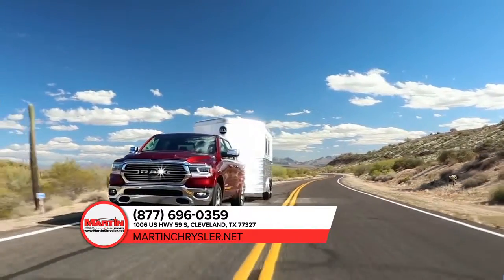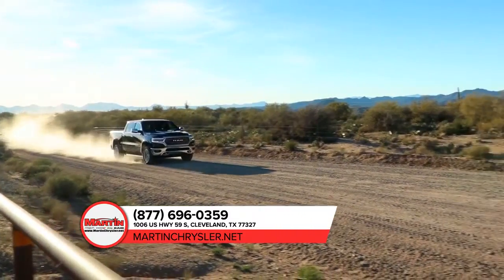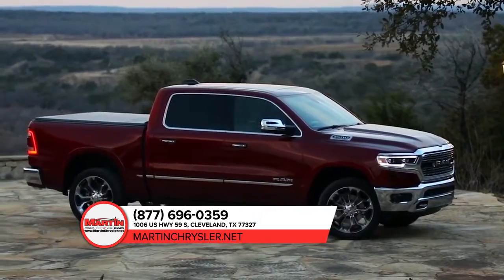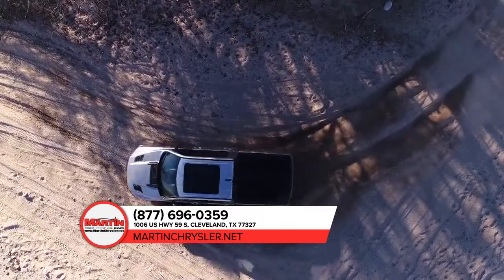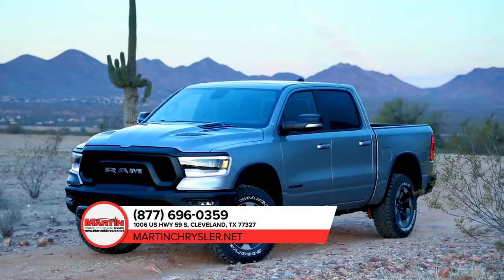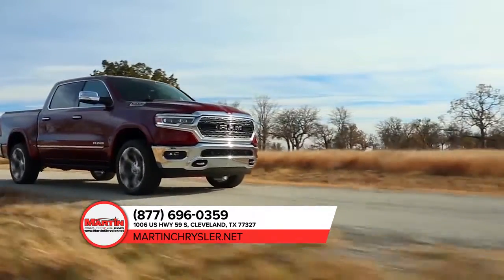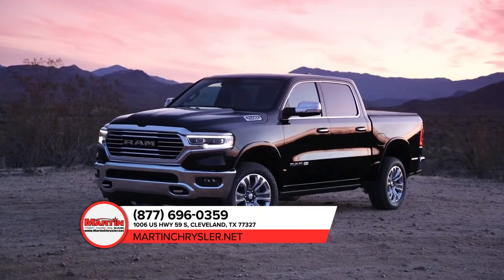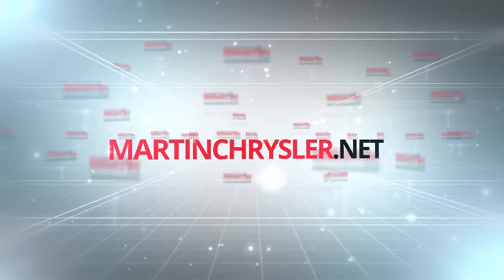2019 Ram 1500 Humble TX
2019 Ram 1500

Looking for the best car buying experience in the Humble  TX area? Want a reliable Ram? Come over to Martin Chrysler near Humble  TX. Our friendly staff is ready to help you drive away in the car that you deserve. Martin Chrysler has the best Ram inventory and selection to suit all your needs. We have a staff of trained experts when it comes to new or used Ram. Come check us out today and see why Martin Chrysler is the best Ram dealership in the Humble  TX area today!